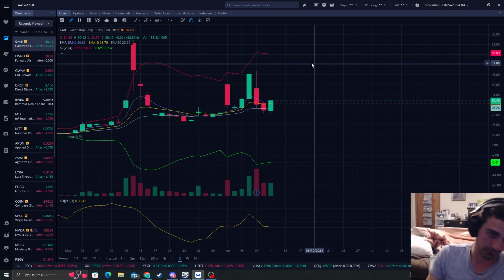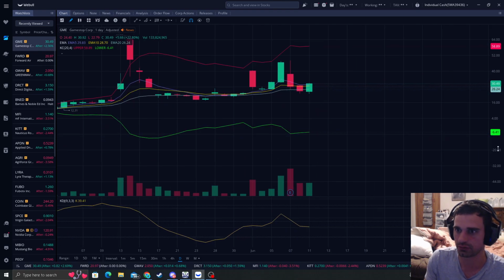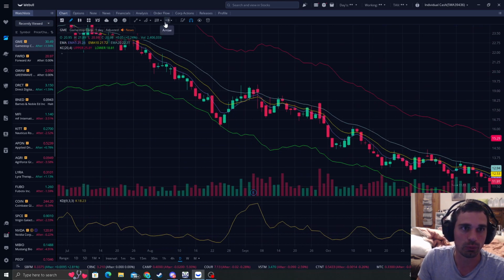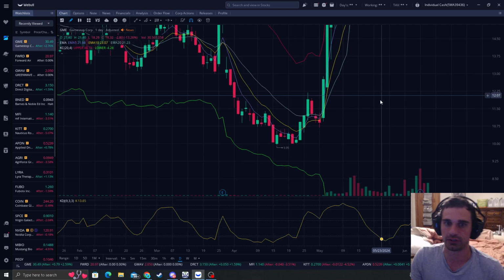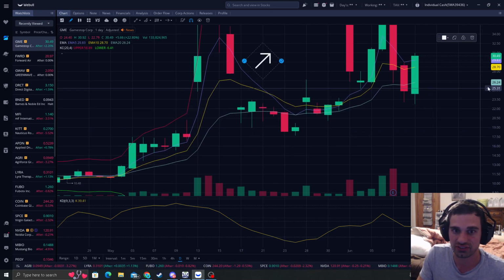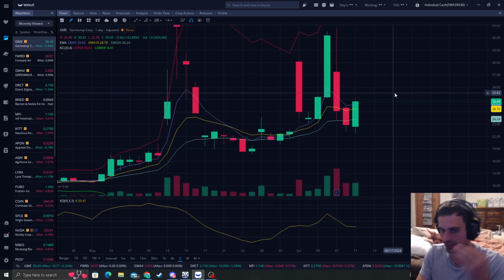I Want GameStop ($GME) To Squeeze The Shorts! Pump It Up!